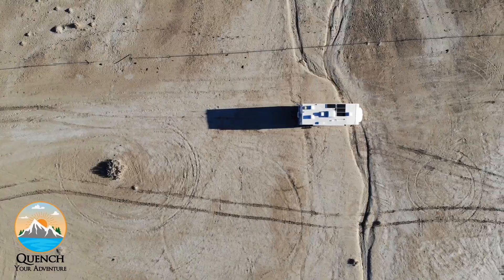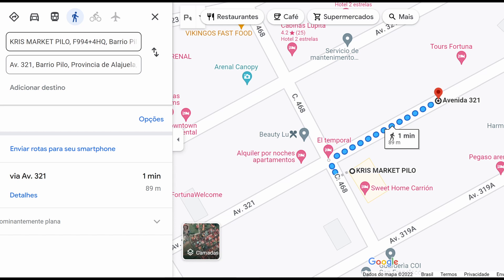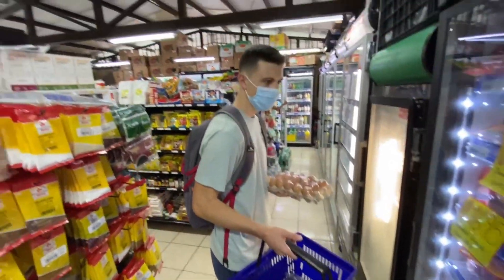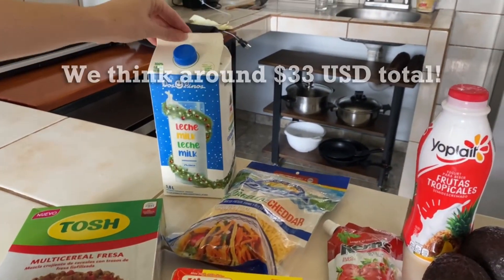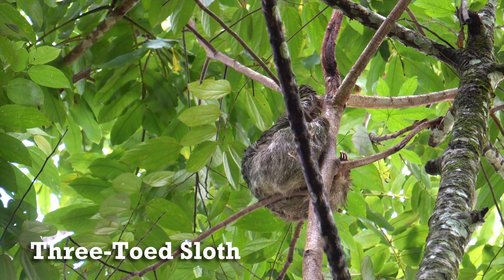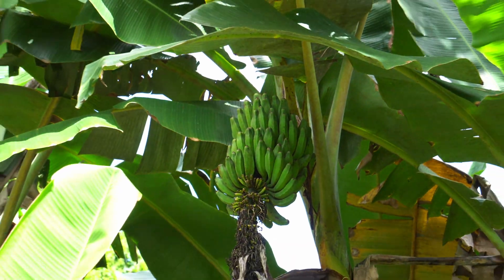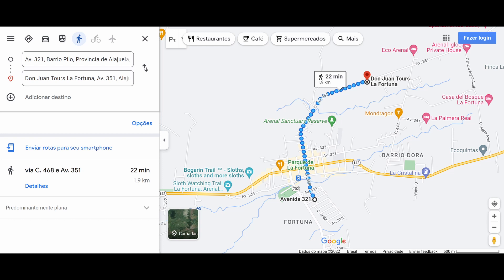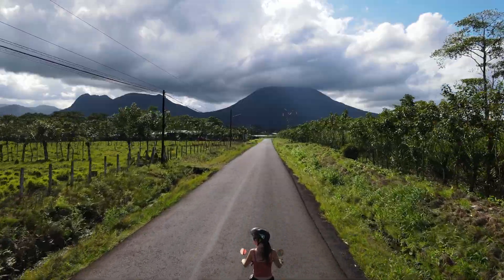How To Experience La Fortuna, Costa Rica! Scooters, Sloths On The Bogarin Trail, & Grocery Shopping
This video shows how to experience La Fortuna, Costa Rica. We're walking the Bogarin Trail to search for wildlife like sloths! Then we'll take a trip to the mini grocery store near our Airbnb apartment. Lastly, we're going on a joyride on some electric scooters to find some cool views of the volcano from the drone.

00:40 How much do we earn while traveling?
00:58 Heading to the grocery store
02:18 Headin to the Bogarin Trail
02:44 First Sloth sighting!
03:51 Renting scooters
04:12 Drone shot of volcano

How we earn INSANE amounts of rewards points to travel for nearly FREE:
GEAR:
Longer Lens
GoPro Hero 9 Black
We are Jenna & Jeremy - proud addicts of travel and adventure. We met in Orlando, Florida back in 2014 and married in 2017. Over the last few years, we’ve learned to “travel hack” (earning thousands of rewards points), we’ve created a Bucket List ), and have decided to share our adventures with the world. Our goal is to inspire others to get out there and Quench Your Adventure!